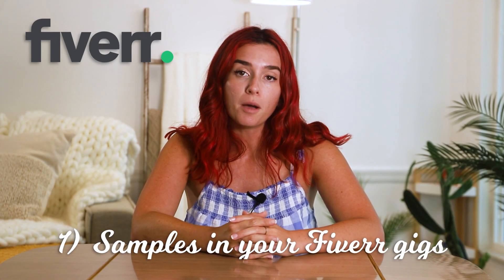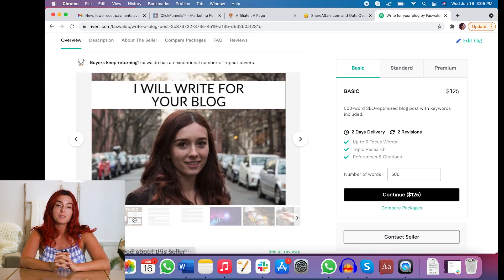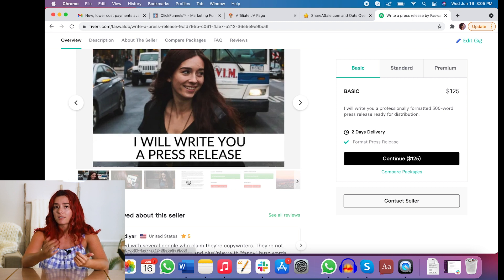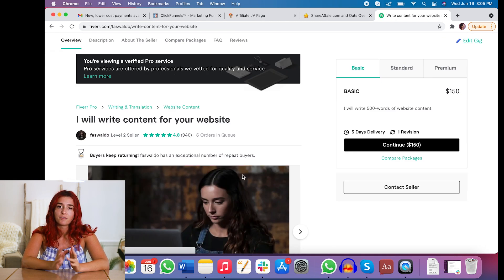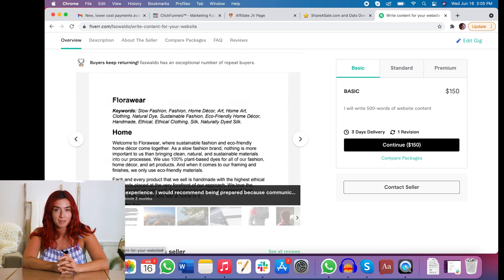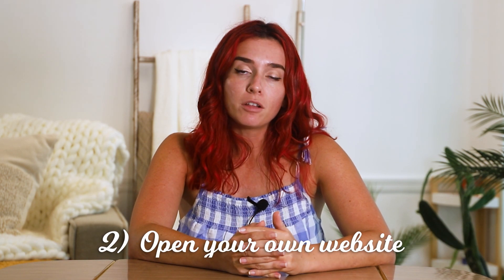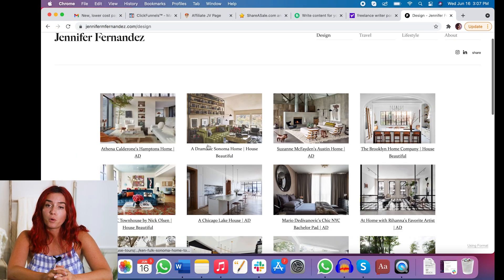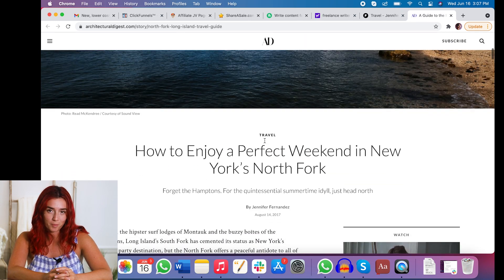How to make a freelance portfolio| 2021 | How to create portfolio for freelancer | Alexandra Fasulo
Hello all,
In this video I am going to show you how to  make a freelance portfolio.
Are you tired of thinking that

How to create professional freelance portfolio. without any past clients/ orders/projects.?

Where can you go to get work in your portfolio? What are you supposed to do as a brand new freelancer?

In this video I am going to talk about how to create portfolio for freelancer. And along with that I am going to give you 2 display options as well so that you will be able to build a good freelance portfolio specially if you're a beginner.

Make sure that you watch this video till the end so that you will be able to easily build portfolio without past clients.
alexandra fasulo
freelancing tips

Want to join a community of freelancers? Receive free feedback on your Fiverr gigs and services?

About Alexandra Fasulo
Alexandra Fasulo 'the Freelance Fairy' is a Fiverr millionaire, Fiverr PRO copywriter, and host of the Freelance Fairytales podcast. She is a recognized gig economist, CNBC Make It financial independence success story, and mentor to millions of people looking to break into freelancing.

Video Chapters:
0:00 Intro - How to get work to build your portfolio
0:50 Write SPEC pieces
2:06 Practice for friends/family businesses
3:18 How much work do I need in my portfolio?
3:45 Where and how do I showcase my portfolio?
4:00 Upload samples inside your Freelancing site gig
4:52 Open your own website with a portfolio tab
5:20 Which option is better for showcasing my portfolio?
6:12 Be sure to request permission from clients before including in portfolio
6:30 You can redact personal client information
6:52 Continue to update your portfolio regularly